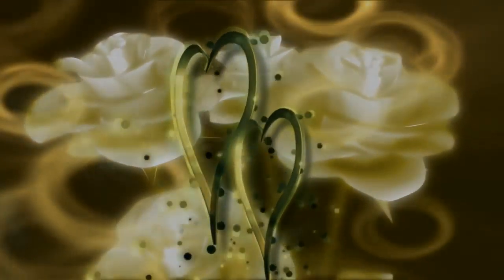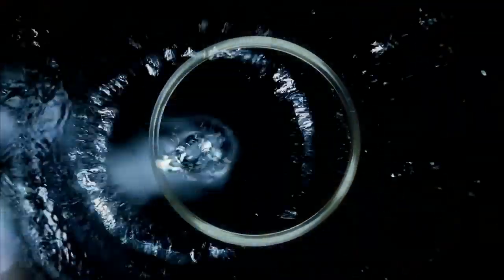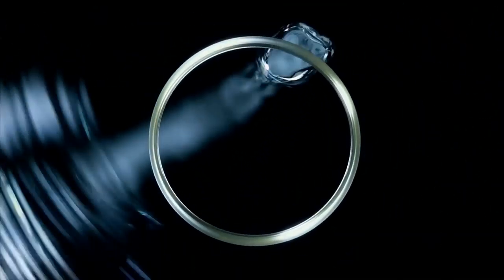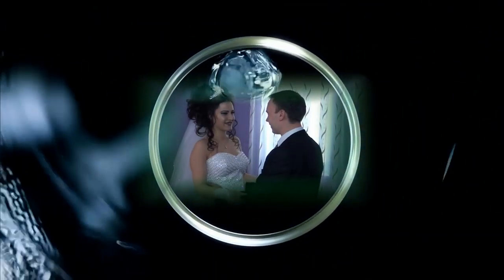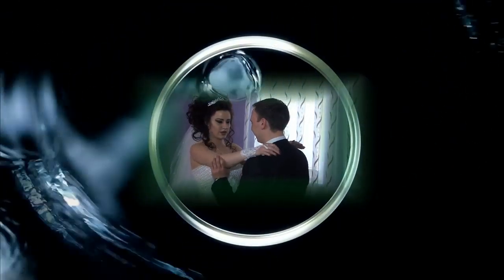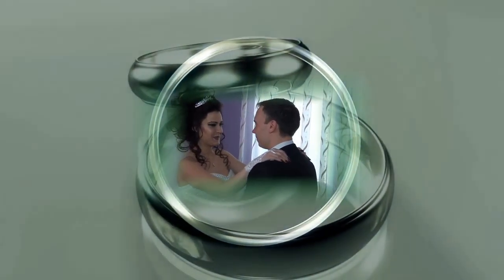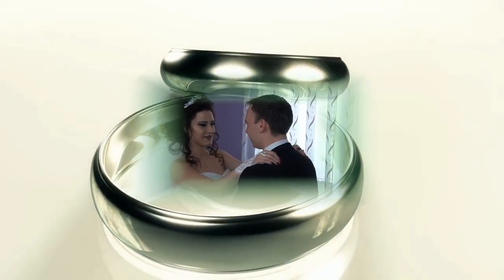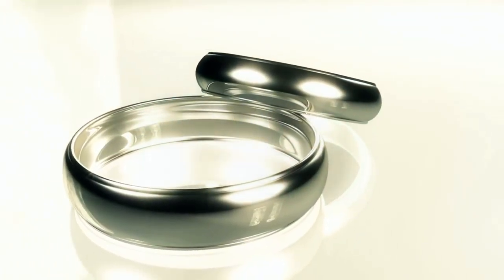Svadba-Lazar i Bisena-uvodni spot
-produkcija Kecic Strpce